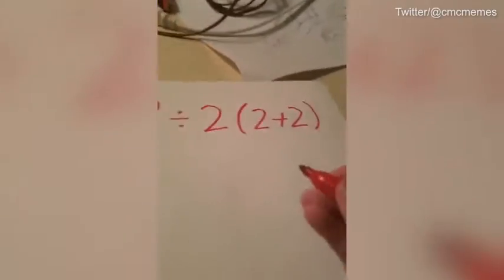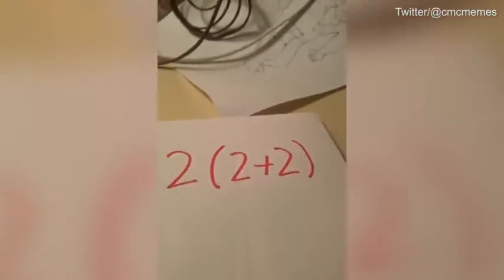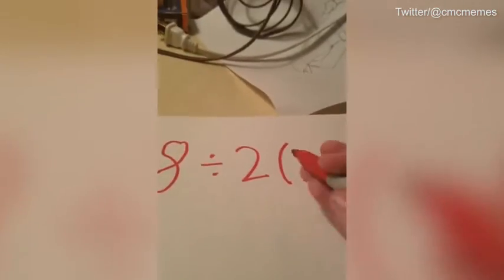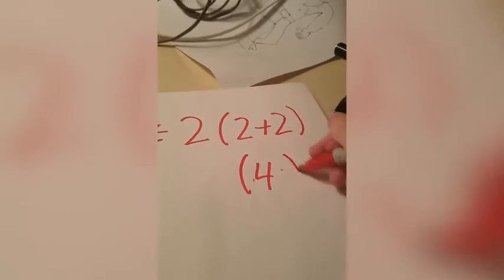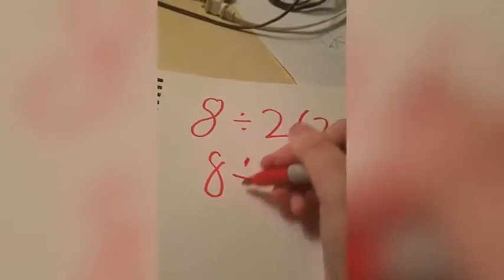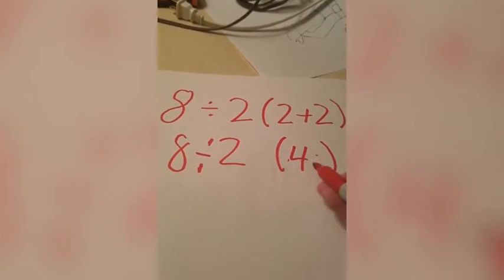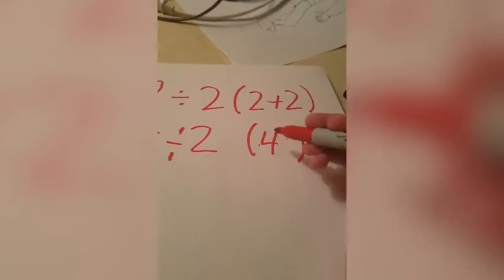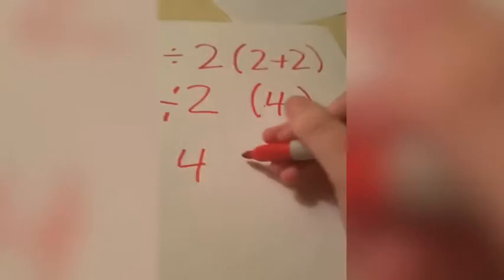Moment 'maniac' parades victim on balcony with 'slit throat'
The question was posted by a user on Sunday and quickly went viral, receiving more than 3,300 retweets and more than 13,200

Equation reads, '8÷2(2+2),' and has left most users contemplating between two answers: 16 and 1

People were getting the wrong answer because they kept messing up the order of operation, the method used to solve equations

There are three order of operations commonly taught across the world: PEMDAS, BEDMAS and BODMAS

These methods are conventional ways in which people can solve problems and must be done from left to right

PEMDAS stands for parenthesis, exponents, multiplication, division, addition and subtraction

It is often expanded to the phrase, 'Please Excuse My Dear Aunt Sally'

The other two essentially follow the same process

Mike Breen, a Public Awareness Officer for the American Mathematical Society, performed the equation,following a 'strict order of operations'

He confirmed that the answer is 16